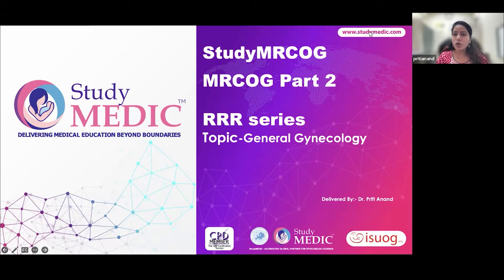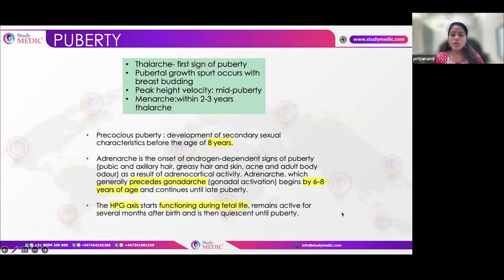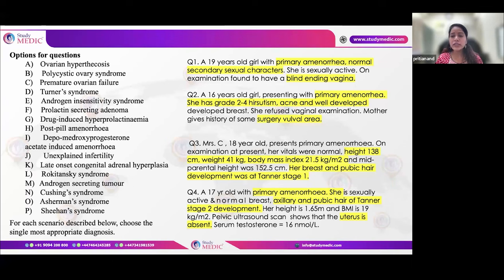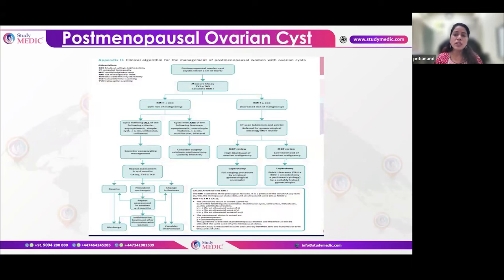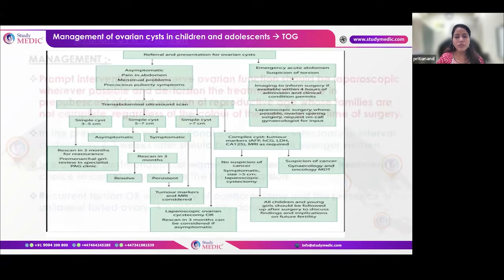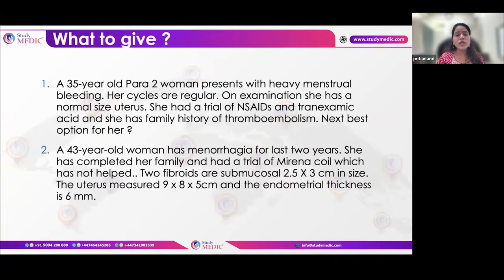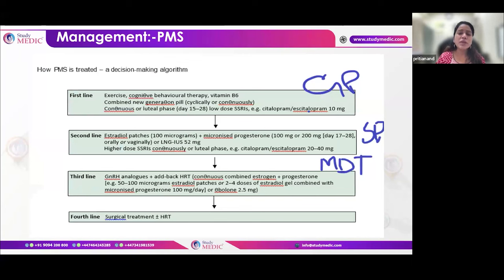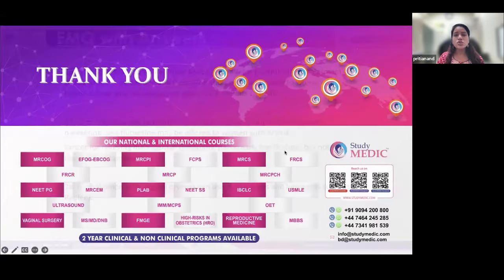MRCOG Part 2 || RRR Series || GENERAL GYNECOLOGY || Dr priti Anand || StudyMRCOG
Engage with StudyMEDIC RRR Series to explore and fortify your understanding of GENERAL GYNECOLOGY  through expert guidance.

📚 StudyMEDIC RRR Series Method:

Read: Delve into core concepts and essential materials.
Revise: Master topics through focused and strategic techniques.
Repeat: Solidify knowledge through repetition and active recall.

🌟 Guided by an Expert Panel of Mentors, this method is proven to enhance comprehension and retention.

What's Included?

✔️ Focused Revision Techniques
✔️ Guidance from an Expert Panel of Mentors
✔️ Comprehensive Coverage of Exam Topics
✔️ Proven Strategies for Success

Experience Enhanced Learning with StudyMEDIC

Are you Preparing for MRCOG Part 1? Start Here ➡️

Are you Preparing for MRCOG Part 2? Start Here ➡️

Why Choose StudyMEDIC?

✅ Comprehensive resources for excelling in MRCOG Part 1 and Part 2 exams.
✅ A trusted platform focusing on medical education excellence.

Stay Updated!